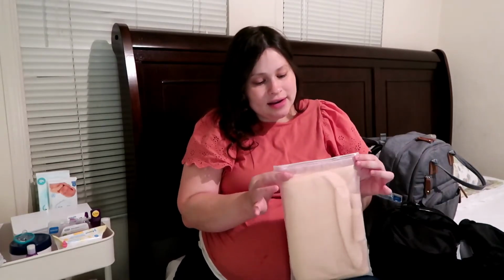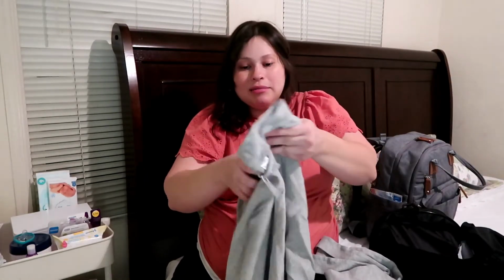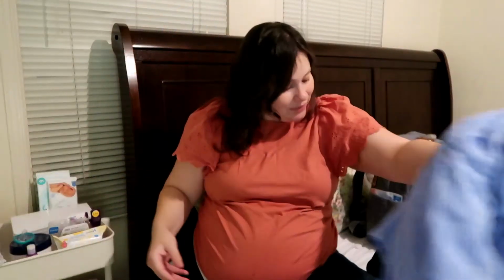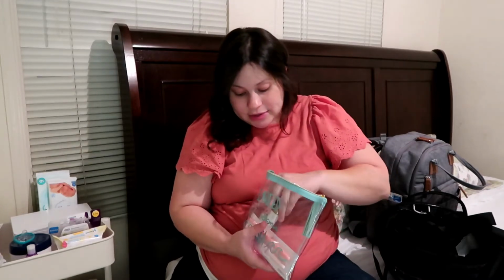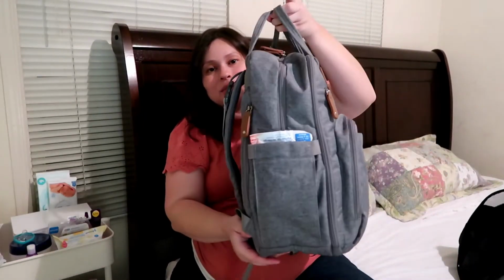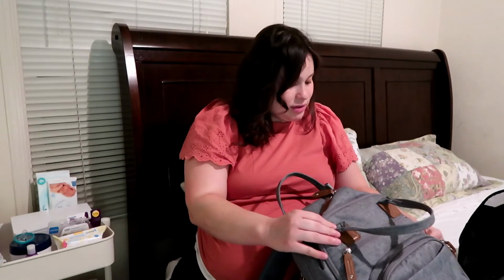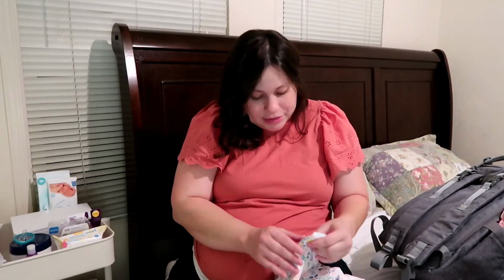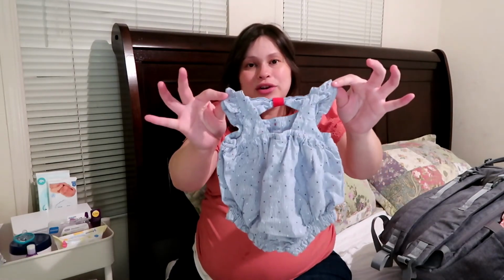WHATS IN MY HOSPITAL BAG | WHAT TO PACK FOR LABOR AND DELIVERY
Hey everyone today I will show you whats in my and my babies hospital bag. I am packing for baby number two.

Belly band:

Healthcom Waist Slimming Belt Shaper Wrapper Band Abdomen Abdominal Binder Women Postnatal Pregnancy Belt-Support Postpartum Recoery Support Girdle Belt Belly(Size:L)